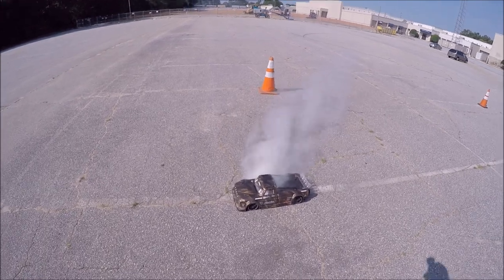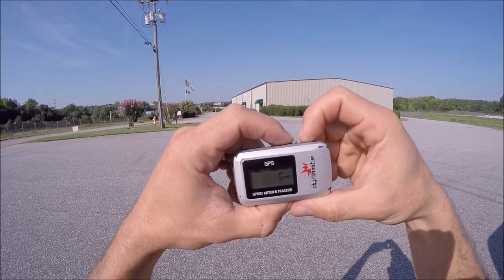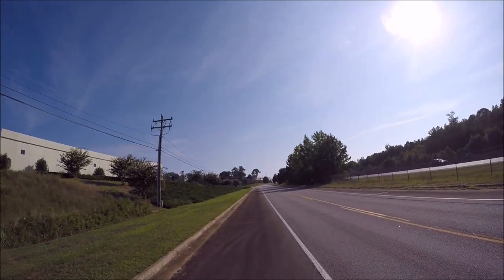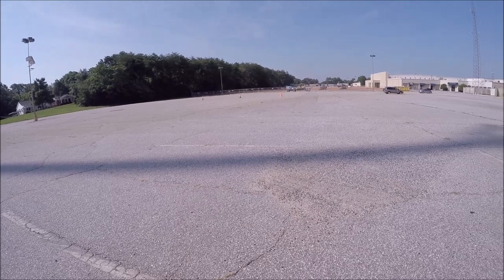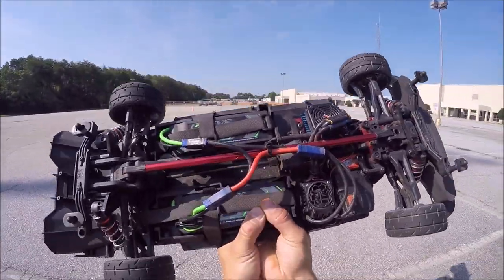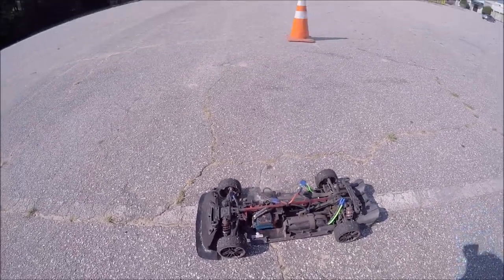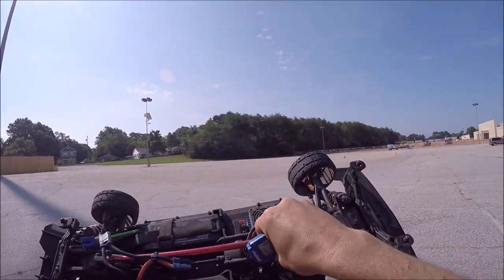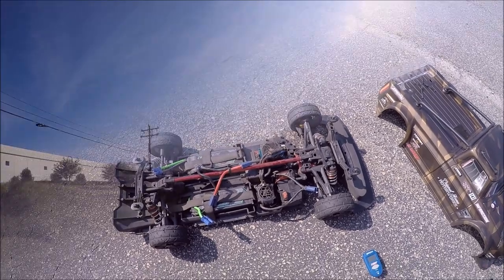ARRMA Infraction 96 MPH STOCK! "UP IN SMOKE!"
Out for another speed run test going for my goal of 100mph with stock electronics. Got close with a PB or 96mph by data logger. Also running a set of 25 shore BSR foams which I trust much more at speed. At the end I found a parking lot which was kind of rough but had some cones set out. Unfortunately the ESC caught fire or smoked out...Could have been worse! This is the second ESC that I've been through in this truck so definitely going to soon upgrade.

Worlds first Arrma 8s Stunt truck!